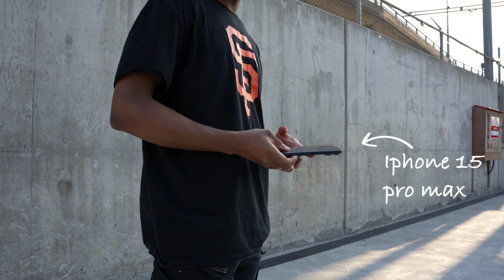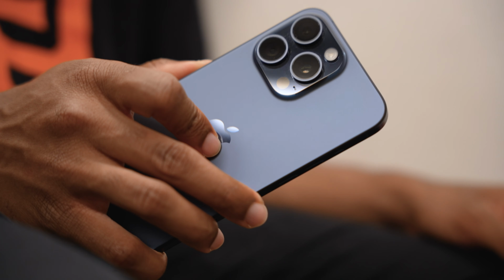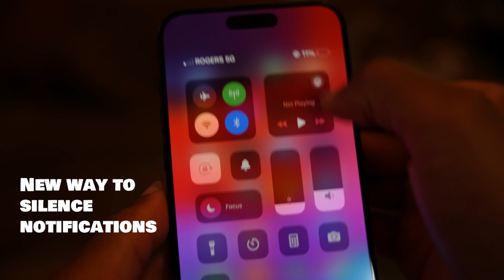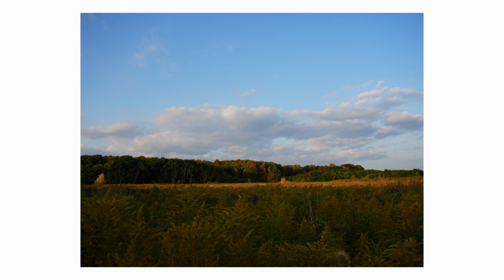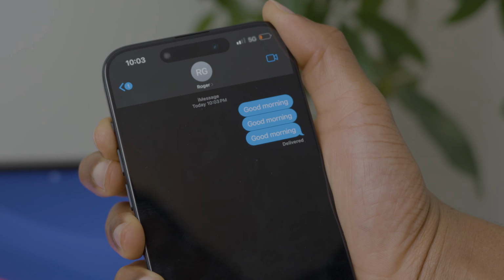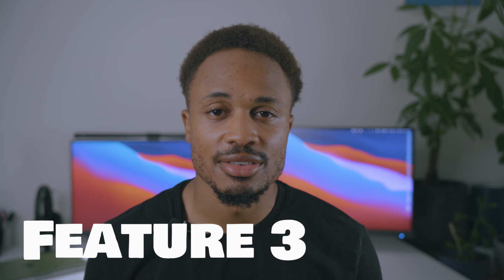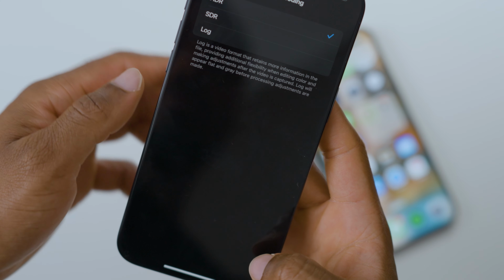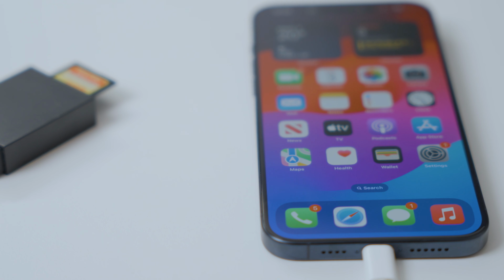Should you upgrade to the iPhone 15?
Every year Apple makes almost identical ‘new’ iPhones. On the surface level, this year was the same. So I took it upon myself to show you some of the new features on the iPhone 15 Pro Max, that differ from the iPhone 14 Pro Max.

I got the blue titanium iPhone 15 pro max, which was definitely giving me that new phone feel. The A17 chip provides fast loading times for apps and the camera takes beautiful looking images. Other than that the user experience for the iPhone doesn’t really change much, most of the updates on the iPhone came from iOS 17. So I do a deeper dive into iPhone 15 pro SPECIFIC upgrades and how to use them!

Chapters:

0:00 - Introduction
1:11 -Enhanced action button using shortcuts
3:30 -Using your iPhone as a portable charger
4:13 -Make your videos look PRO (with ProRes Log)
5:43 -Cheap storage for iPhone
6:53 -Concluding statements

If you would like to use your iPhone 15 pro to record in Log format, you’ll 100% require: 1. An external storage unit 2. A storage unit that is fast enough. Personally, I’d prefer to use an SD card over an SSD since they aren’t as bulky and are lightweight, but you’ll need a good card that will keep up with the demands of the iPhone. Here’s the one I’d recommend using:

Angelbird AV Pro MK2 v60 SD Card (Slower but cheaper)
Angelbird AV Pro MK2 v90 SD Card (Faster but more expensive)

Also, you’ll probably need an SD card reader. Here’s one from Apple 🍎 :)

USB c to SD card reader (compatible with iPhone)

Everything Apple

Camera: Sony A7c ii

Lens: Sigma 28mm - 70mm (Variable do it all lens)

Carbon fibre tripod